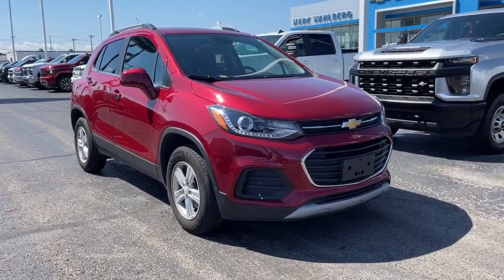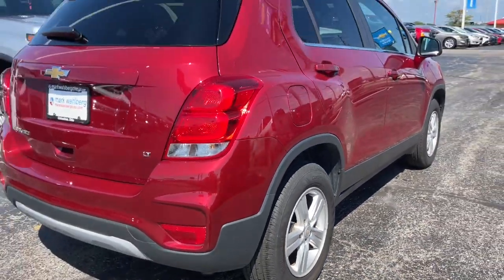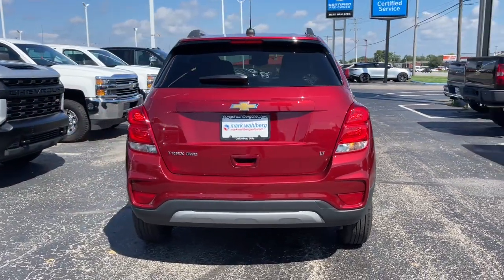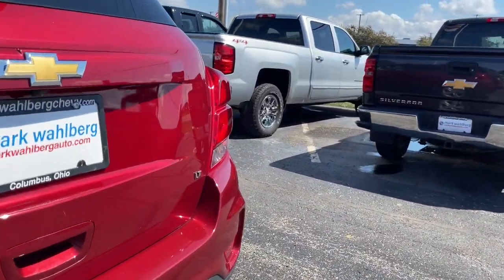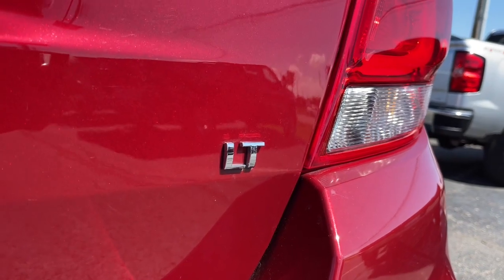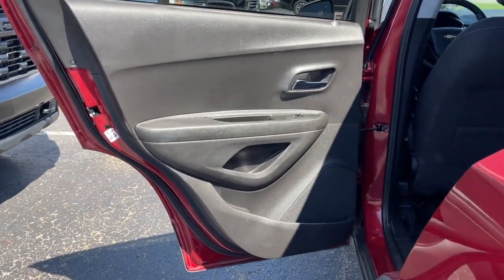2020 Chevrolet Trax Columbus, London, Springfield, Hilliard, Dublin, OH PCBZ251160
Cajun Red Tintcoat Used 2020 Chevrolet Trax LT available in Columbus, Ohio at Mark Wahlberg Chevrolet. Servicing the London, Springfield, Hilliard, Dublin, OH area.

CARFAX One-Owner. Clean CARFAX. All-Wheel Drive Chassis, Preferred Equipment Group 1LT.brbrOdometer is 10351 miles below market average!brbrChevrolet Trax 2020 Cajun Red Tintcoat 4D Sport Utility ECOTEC 1.4L I4 SMPI DOHC Turbocharged VVTbrbrbrPURE PRICED FOR A QUICK SALE! All vehicles come with a complete safety inspection, full detail, 1 FREE OIL CHANGE, free 100 point inspection, FREE TANK OF GAS with delivery of this vehicle. Price does not include tax, title, and license or dealer fee. Vehicle located at Mark Wahlberg Chevrolet. INTERESTED, BUT NOT READY YET? That is okay... we never want to rush you at Mark Wahlberg Chevrolet. SAVE THIS VEHICLE to your MyAutoTrader. You will be updated of any future price savings and specials. It is real simple... Click SAVE THIS CAR above the main vehicle photo on the right or look for the star. SIGNING UP IS FREE: At the top right corner of this page, LOOK for the MyAutoTrader logo. Click SIGN UP and you are in...YOU CAN THANK US LATER, BY BUYING YOUR NEXT VEHICLE AT MARK WAHLBERG CHEVROLET!